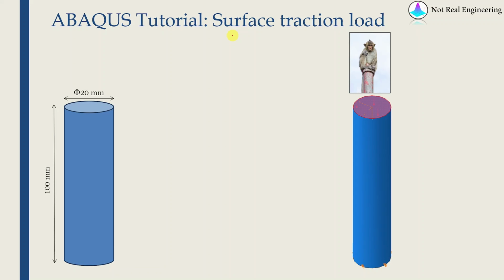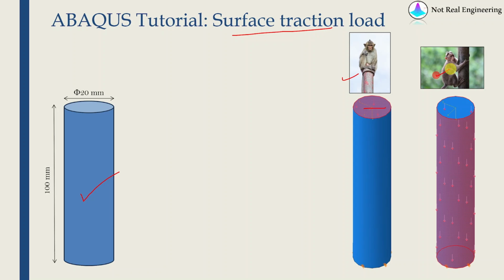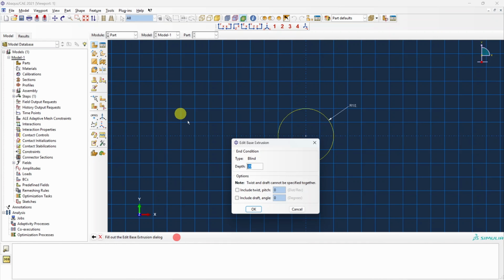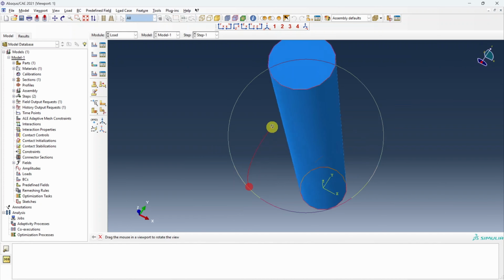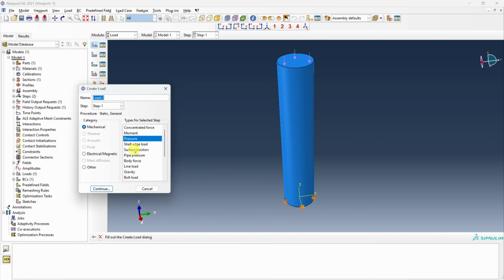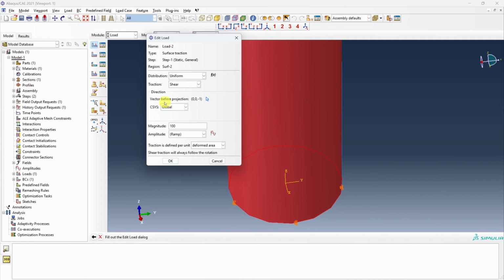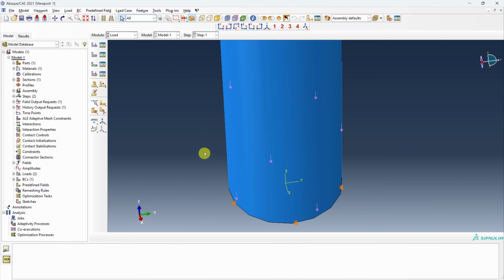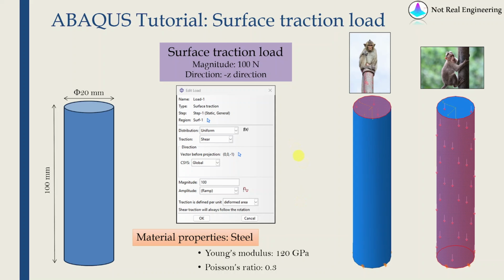Surface traction load application in Abaqus CAE | Abaqus tutorials for beginners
Video demonstrates how to apply surface traction load in Abaqus CAE.